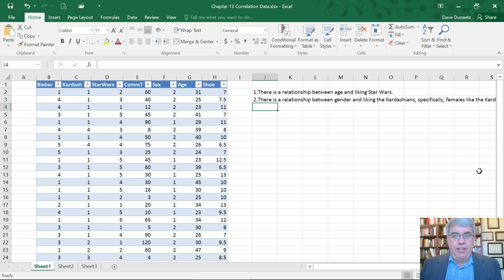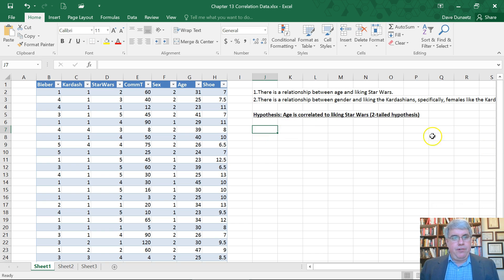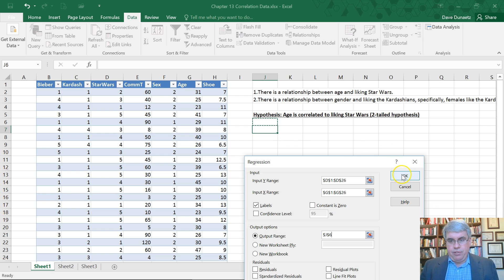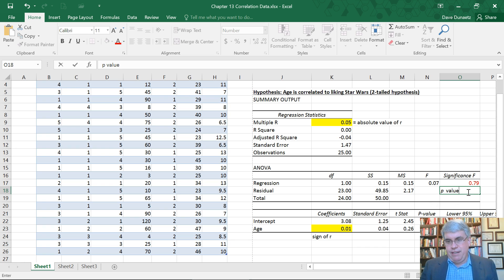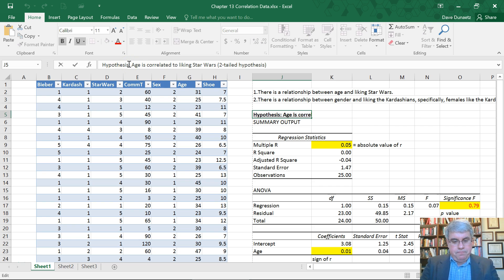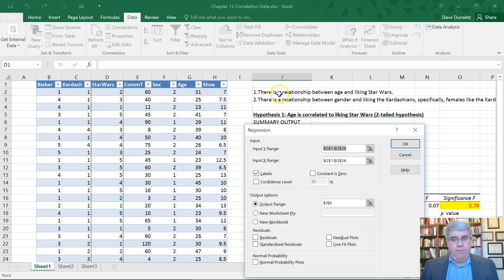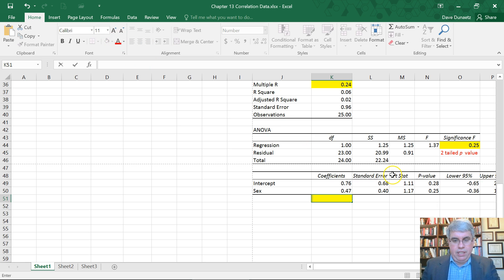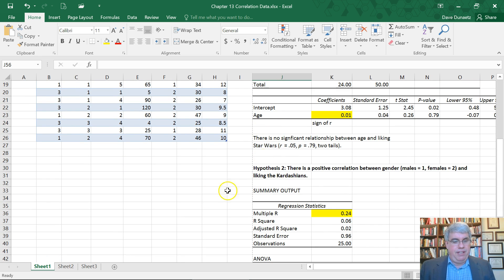Chapters 13-14 t-Tests (5 of 16) of Pagano's Understanding Statistics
This is part of a lecture series (16 videos) on t-tests from Chapters 13 and 14 of Pagano's Understanding Statistics in the Behavioral Sciences.

If you have not installed the Data Analysis Toolpak (which comes free with Excel), the following video will show you how to do it.